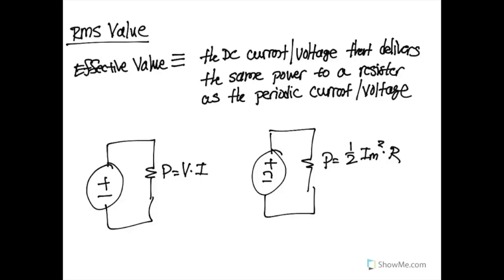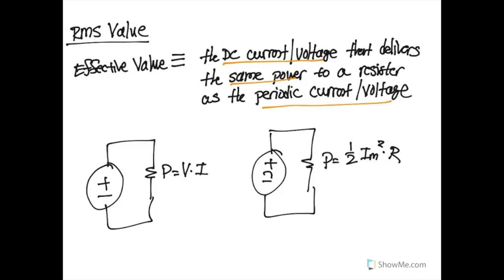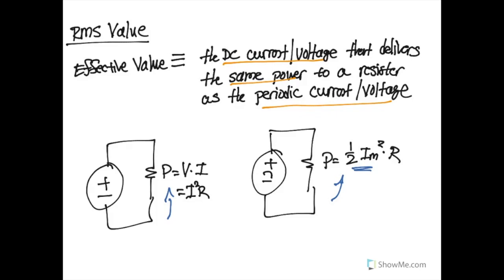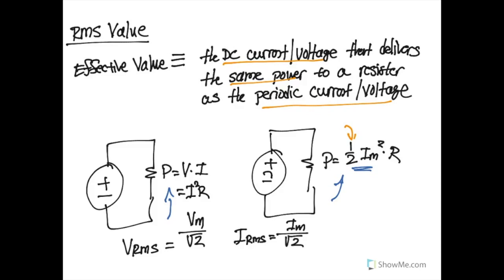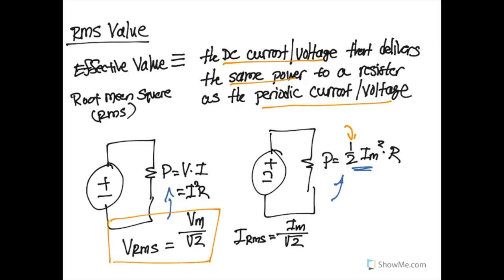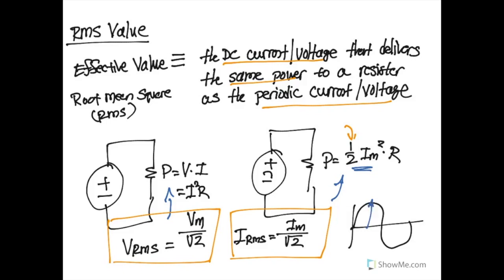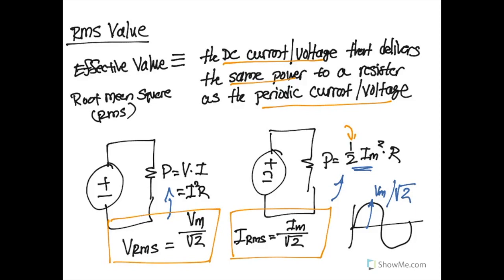Root Mean Square (RMS) Value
Determining the root mean square (RMS) value of a signal